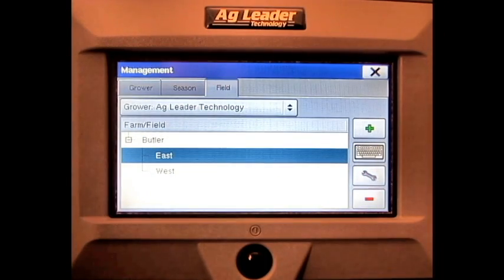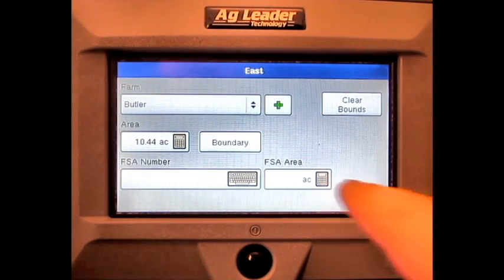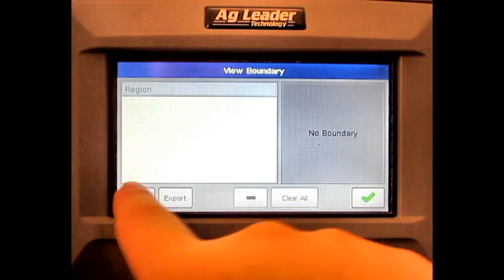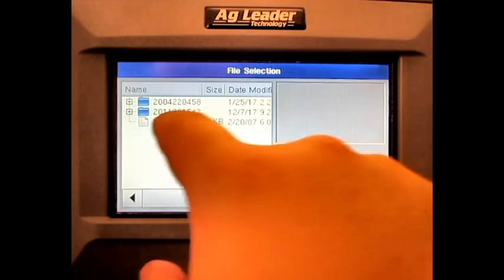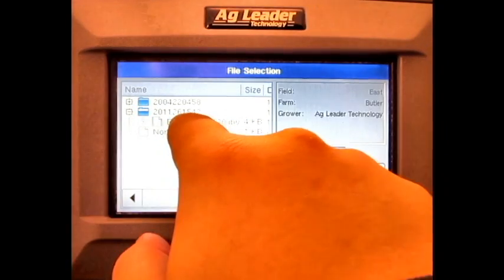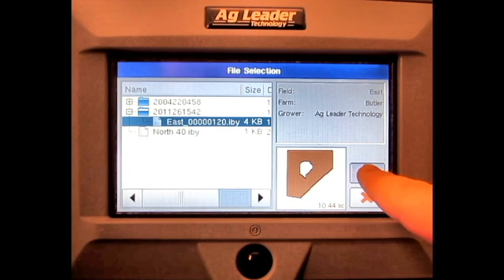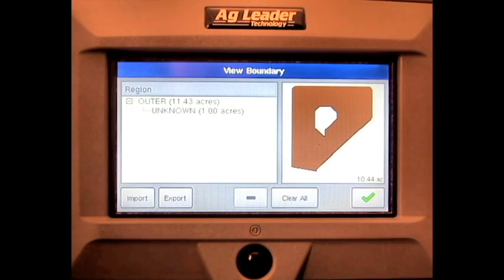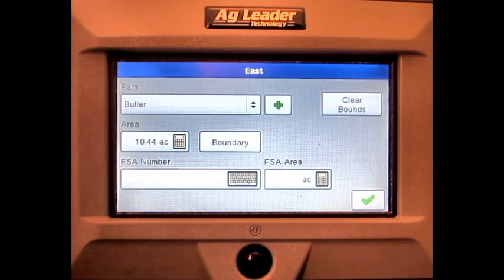How to Import a Field Boundary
To import a boundary from the external data card, highlight the
correct field in the Farm/Field list.   Press Import, select the desired file.  Press Accept to complete the import process.